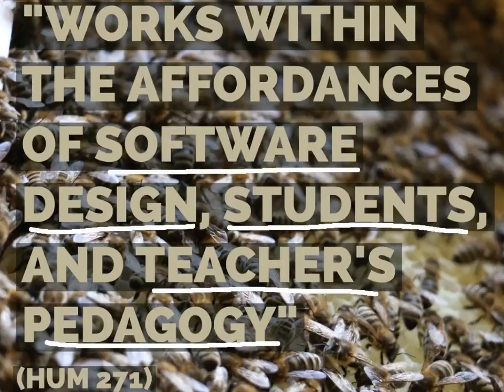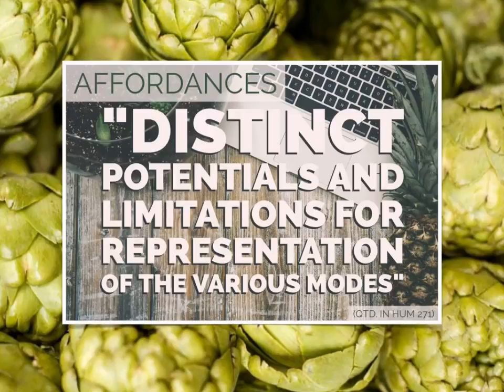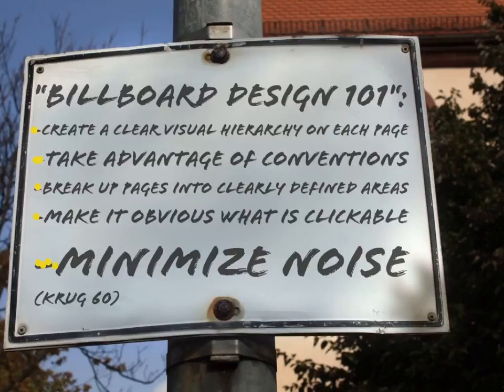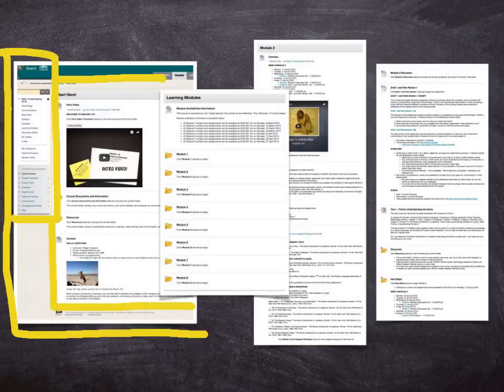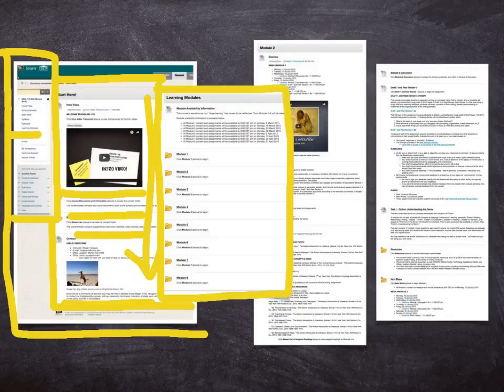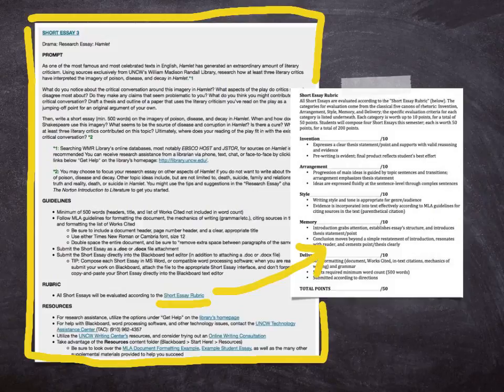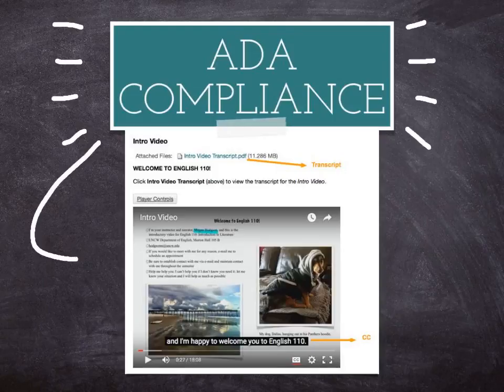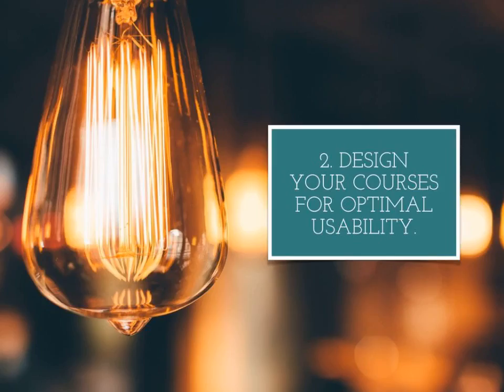2016 Excellence in e-Learning Award Winner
Megan Blumenthal shares two practices for online teaching success.